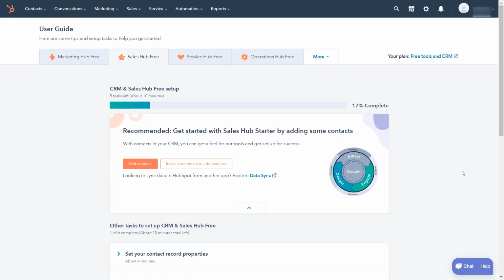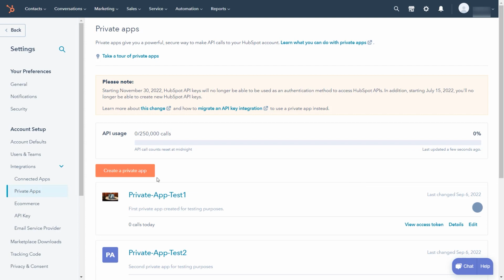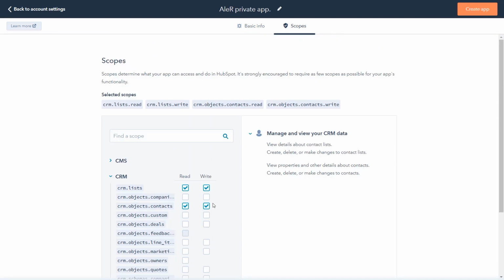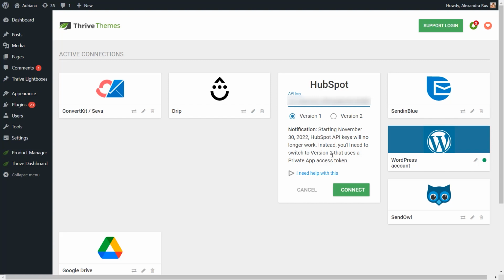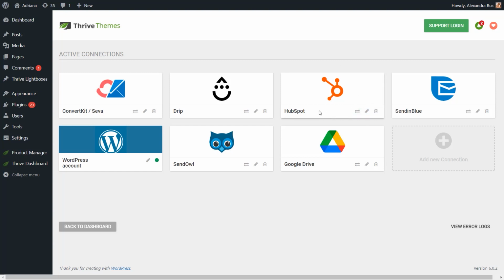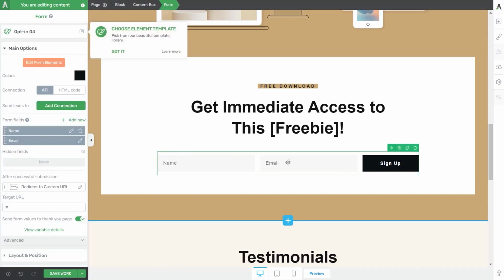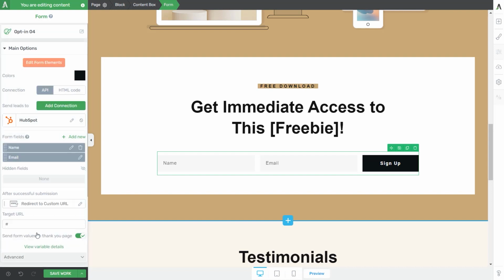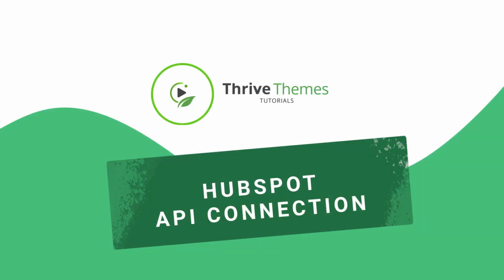How to Set Up and Use an API Connection With Hubspot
Learn how to enable the Hubspot integration from your API Connection page and connect it to your forms.

Time Stamps:
00:00 - Intro
00:17 - Get the API key
03:05 - Connect the account to a Lead Generation element